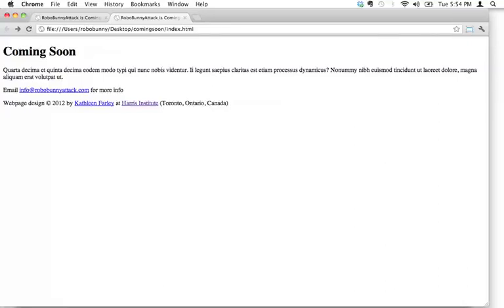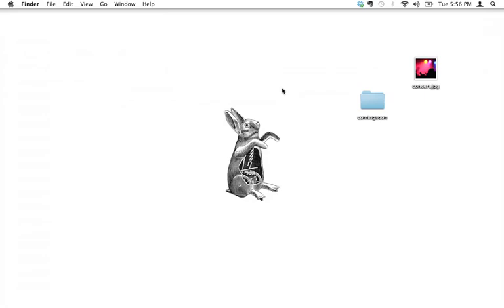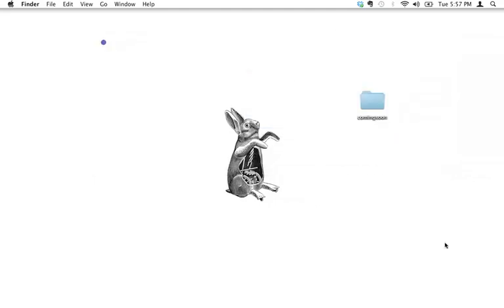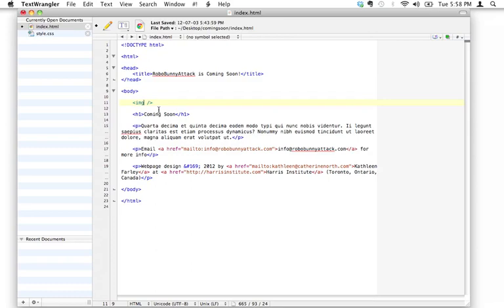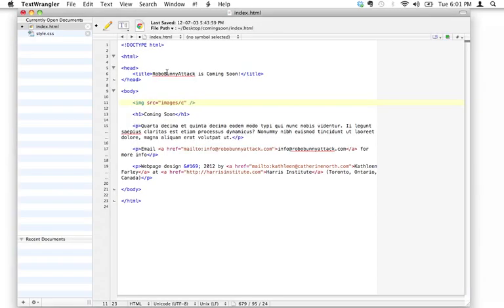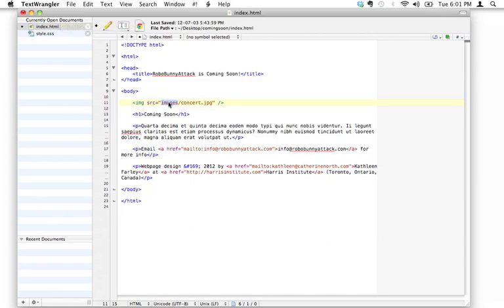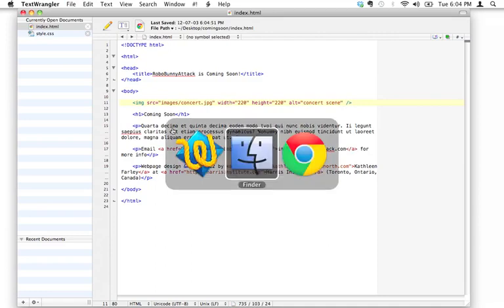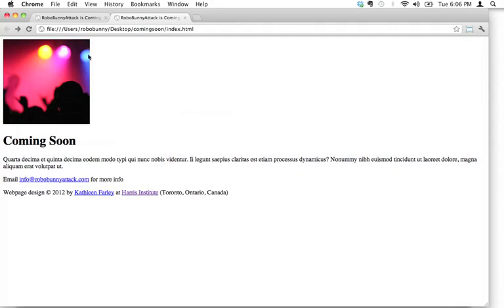Chapter 2 - Adding images